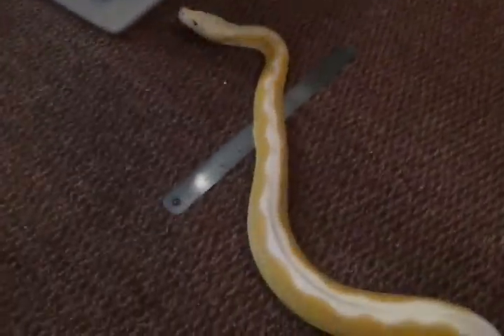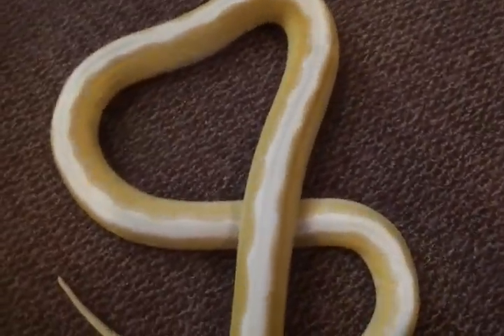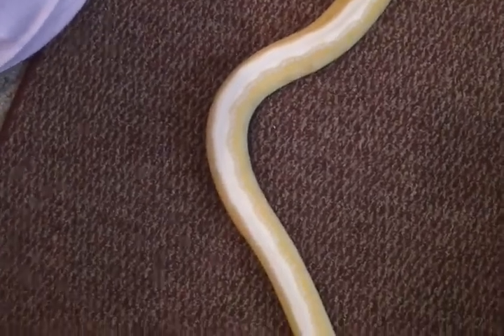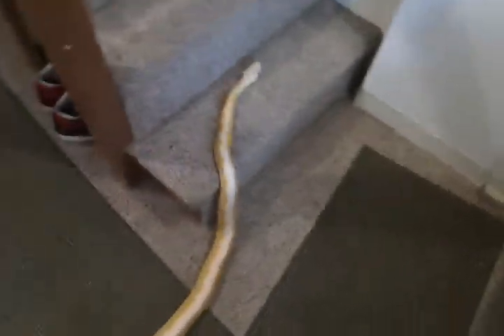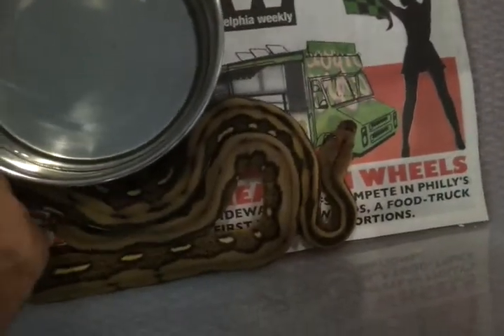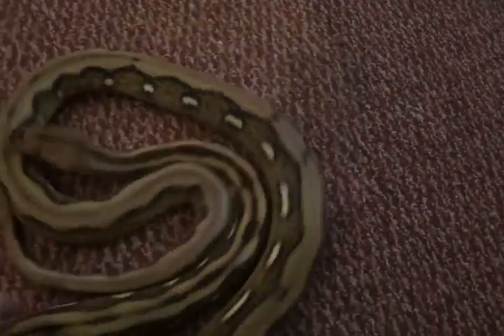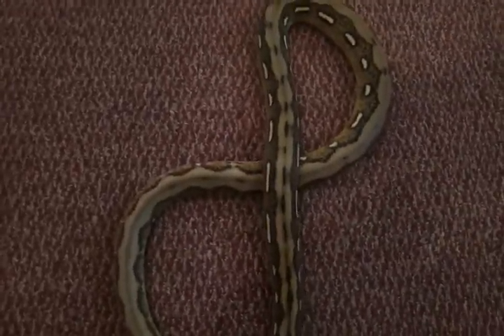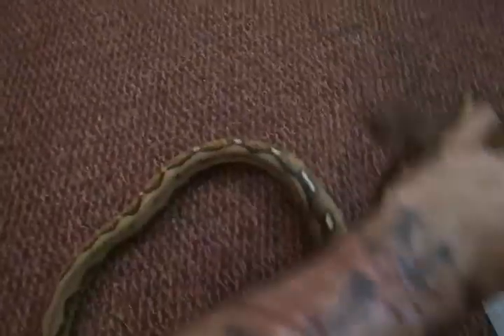Retic updates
Short update video of my male lavender albino motley tiger and my holdback male het amel suntiger.